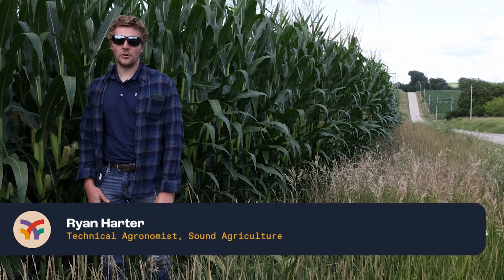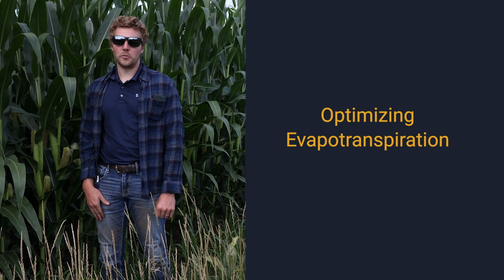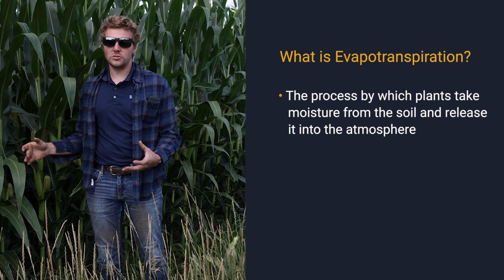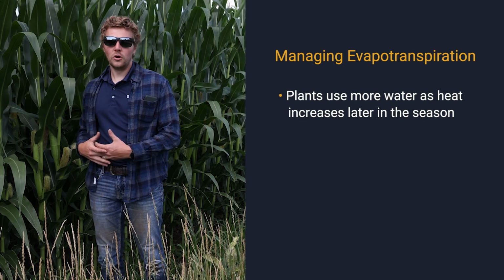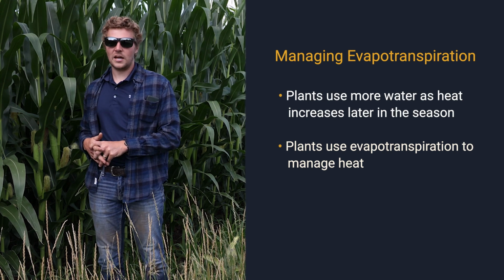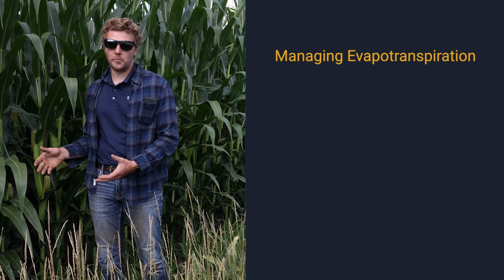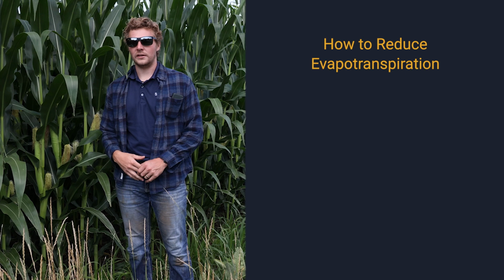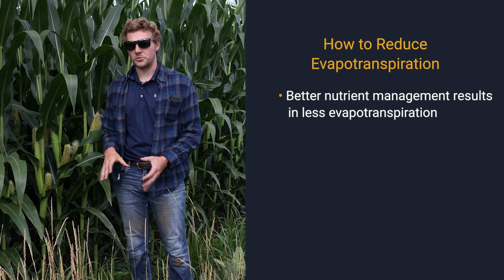Sound Advice: Everything You Need to Know About Evapotranspiration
In this installment of Sound Advice, Technical Agronomist Ryan Harter explains what evapotranspiration is, what it means for your crop, and how you can harness it for a longer growing season.